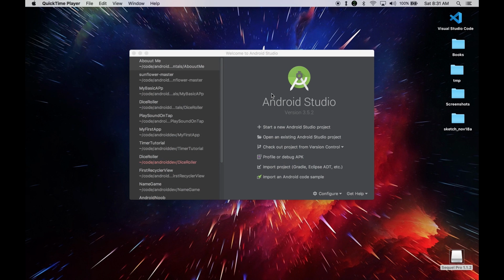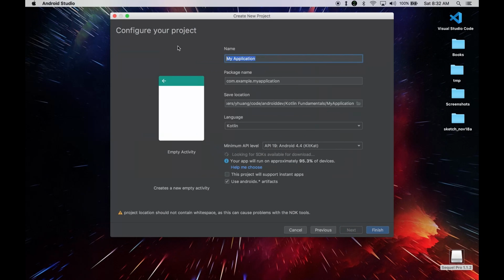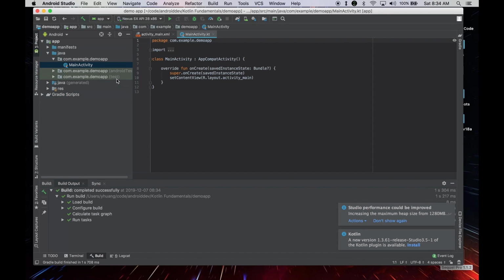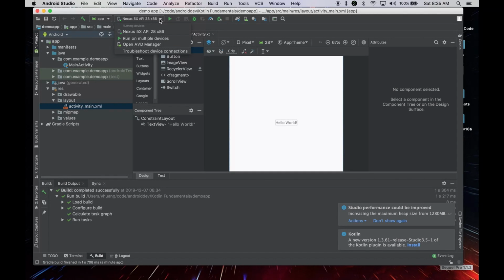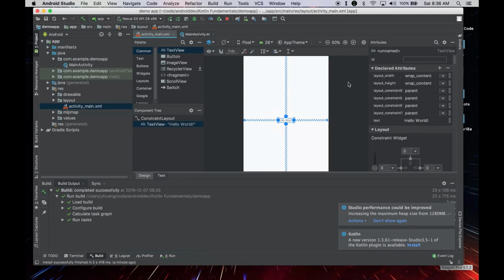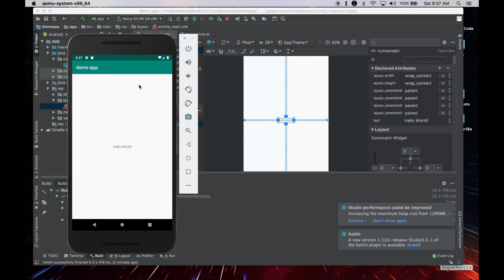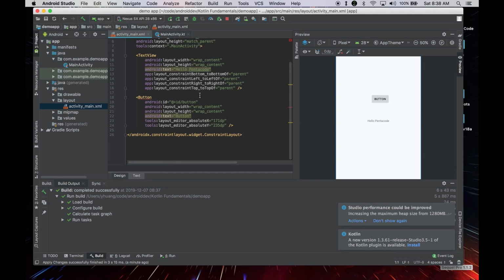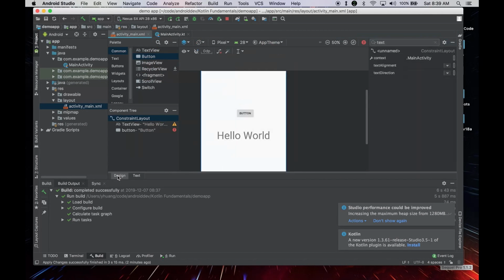PentaDroid 02 - Android Studio Basics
We go over the basics of Android Studio